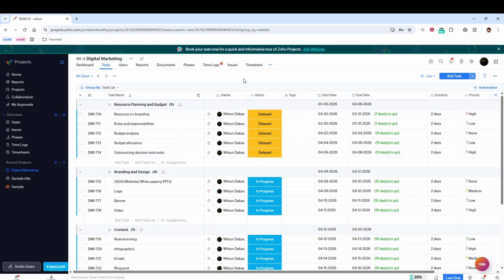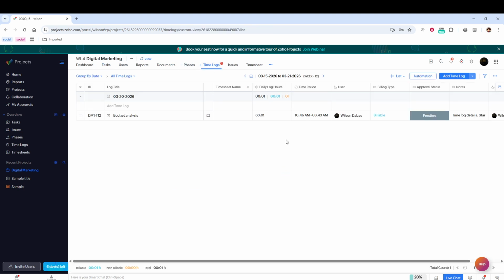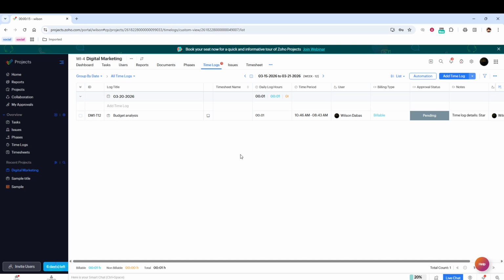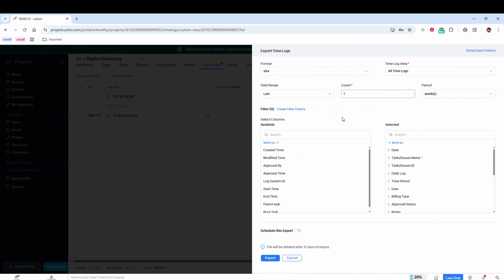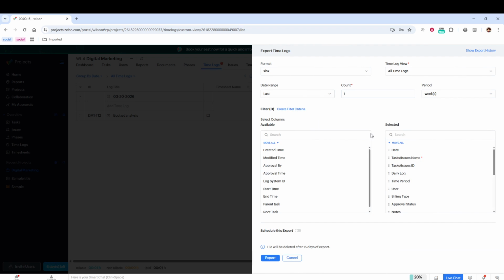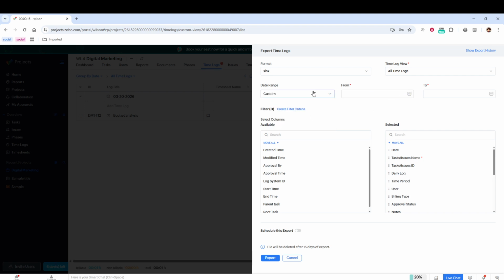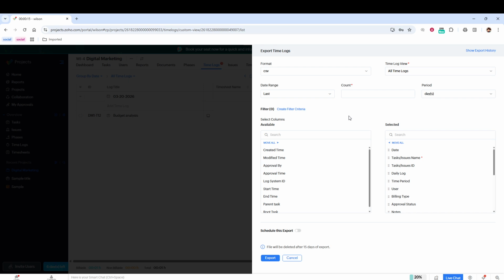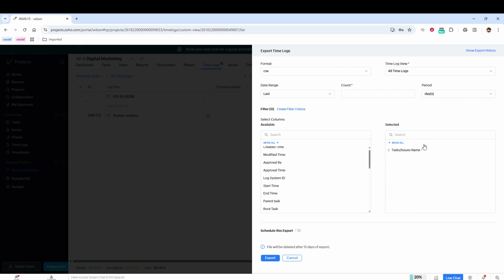How To Export Timesheet In Zoho Projects [2026 Guide]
In today's video we cover: How To Export Timesheet In Zoho Projects, Zoho Projects Export Timesheet, Zoho Projects Tutorial, Zoho Projects Data Export, Zoho Projects Time Logs, Zoho Projects Reporting Guide, Project Management Data, Zoho Projects Billable Hours, Zoho Projects Task Management, Zoho Apps, Timesheet Management, Productivity Tools, Zoho Projects Software, CSV Export Zoho, SaaS Tutorial.

-Google Drive
-Google Meets
-Google Sheets
-Google Chrome
-Google Forms
-Google Gmail